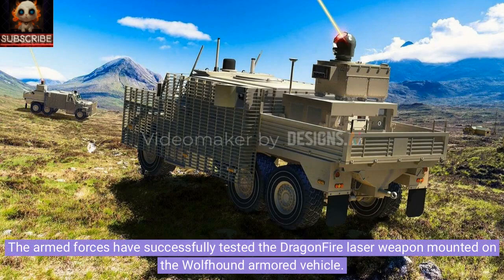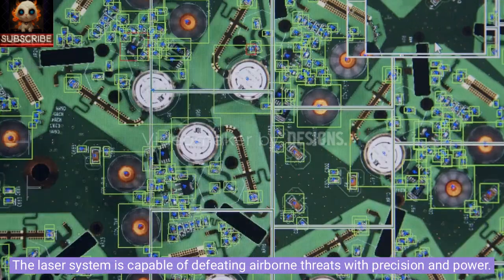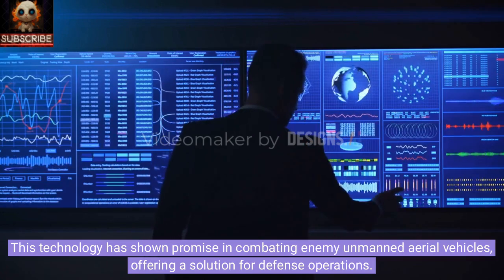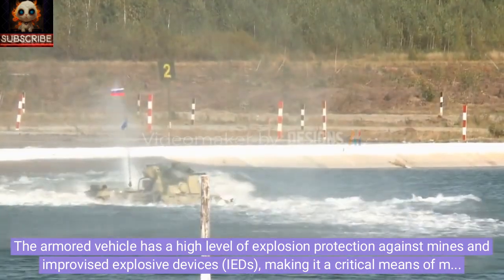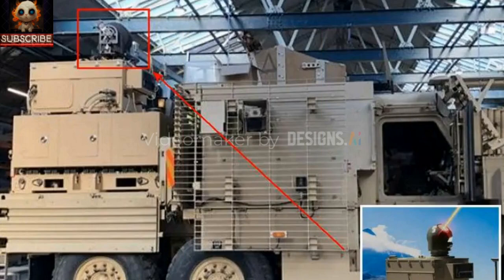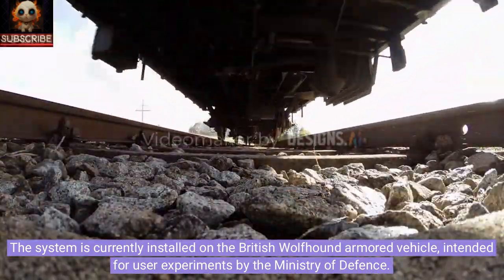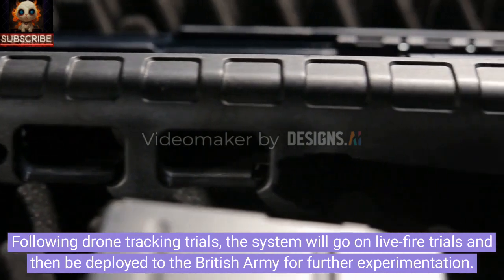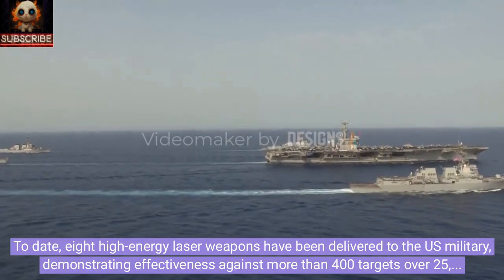UK's DragonFire Laser Weapon Tested on Wolfhound Armored Vehicle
Get ready for groundbreaking advancements in defense technology! In this video, we delve into the successful testing of the UK's DragonFire laser weapon mounted on the formidable Wolfhound armored vehicle. Developed by the UK's Ministry of Defence and the Defence Science and Technology Laboratory, the DragonFire laser system demonstrates precision and power in neutralizing airborne threats.

Discover how the DragonFire Laser Directed Energy Weapon (LDEW) program offers a cost-effective alternative to conventional ammunition, showcasing its potential in countering enemy unmanned aerial vehicles and enhancing defense operations.

Learn about the Wolfhound 6x6 armored vehicle's role in providing logistical support to frontline troops, its robust explosion protection, and its adaptability for various military tasks, including hosting advanced technology systems like high-power laser weapons.

Join us as we explore the collaboration between UK suppliers and Raytheon in integrating the 15-kilowatt laser system into the Ministry of Defence's Land Demonstrator program. Witness the system's installation on the British Wolfhound armored vehicle and its upcoming live-fire trials, marking a significant leap forward in defense technology.

Uncover the versatility and portability of the Raytheon UK laser system, capable of interfacing with other air defense systems to meet operational needs. With over eight high-energy laser weapons delivered to the US military, the successful integration of the DragonFire program underscores the practicality and effectiveness of laser technology in modern defense strategies.

Don't miss out on this exciting journey into the future of defense technology!